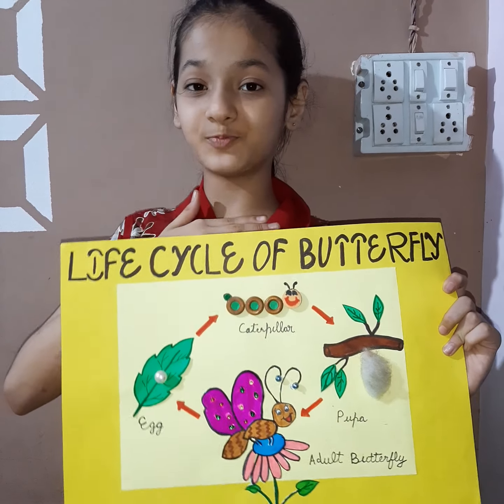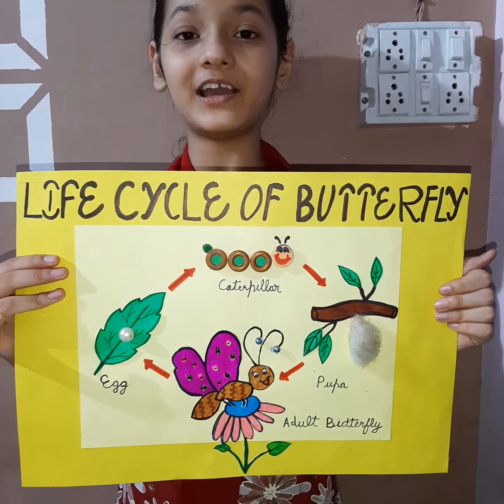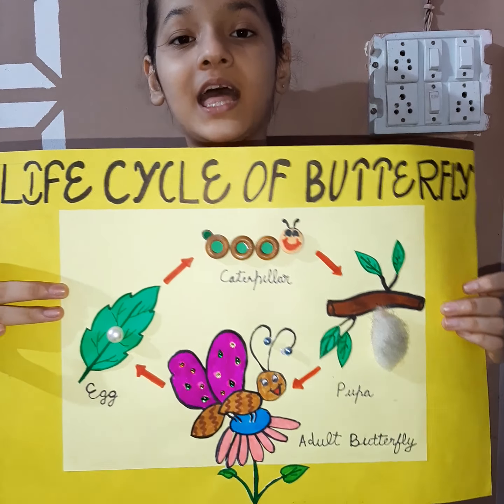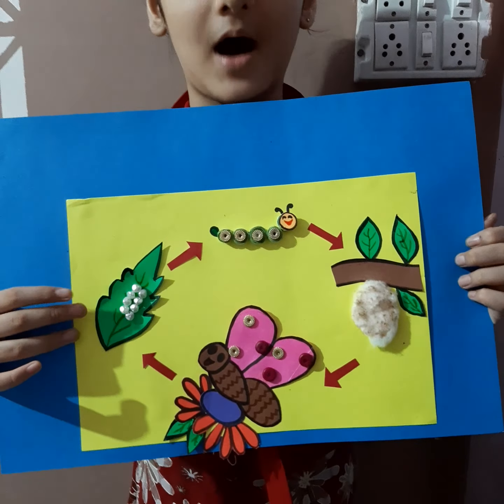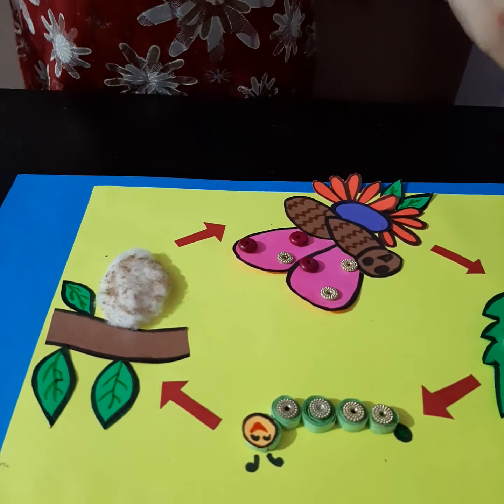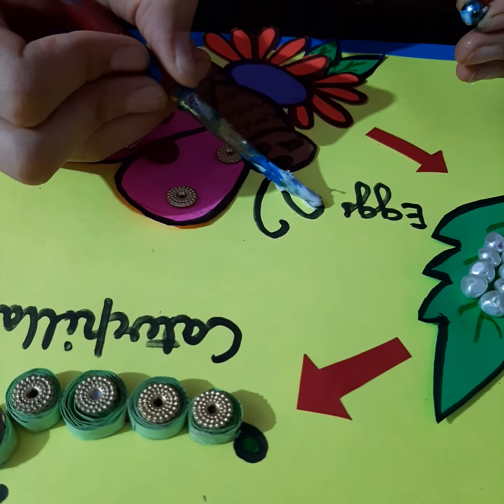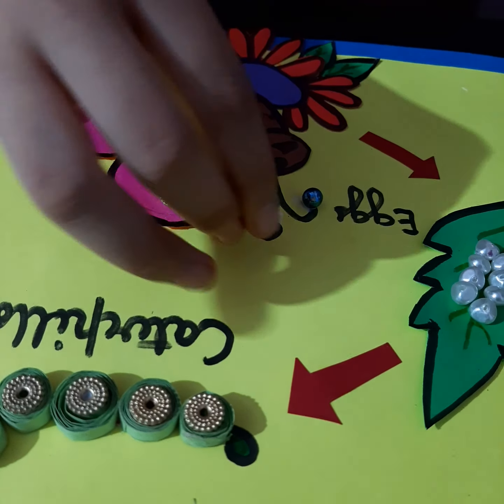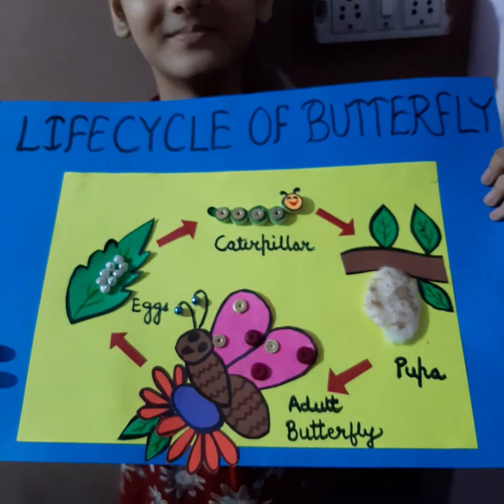Making of life cycle of butterfly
Making life of butterfly under art integration project